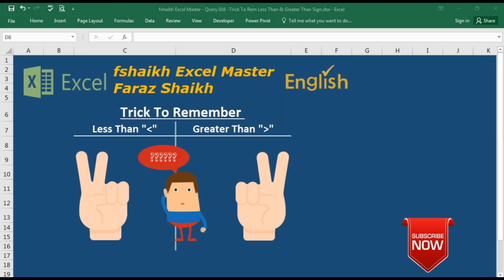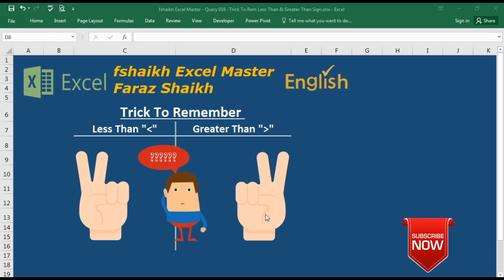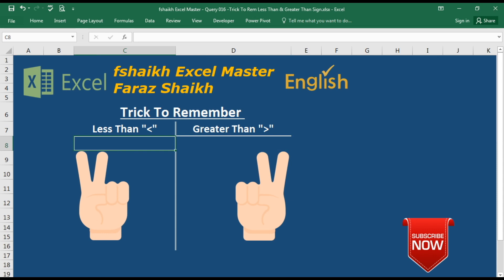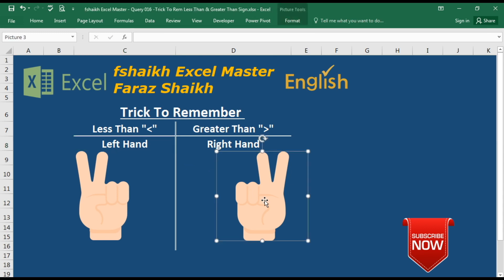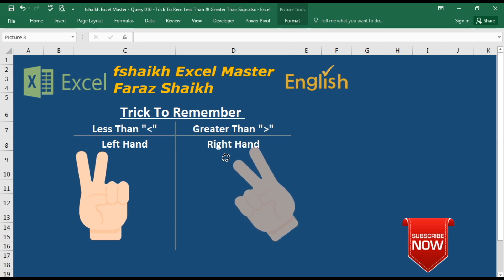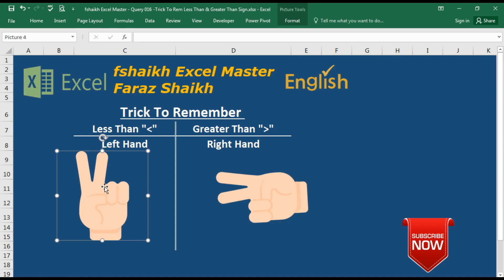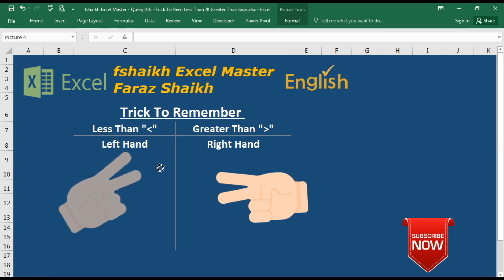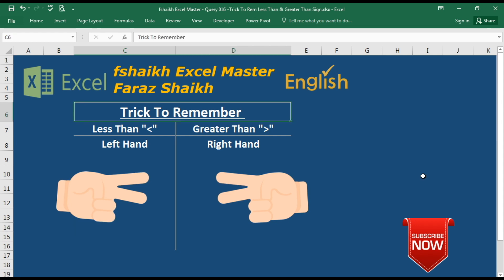Trick to remember Less Than or Greater Than Signs - (English)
In this video we will see an amazingly simple trick to remember less than or greater than signs. This is extremely easy to remember, especially for the kids or adults who face difficulties in remembering the equation signs for math or even you can use it in Microsoft Excel while building the logic.

00:00 Introduction
00:35 Explaining the trick
01:42 End Screen